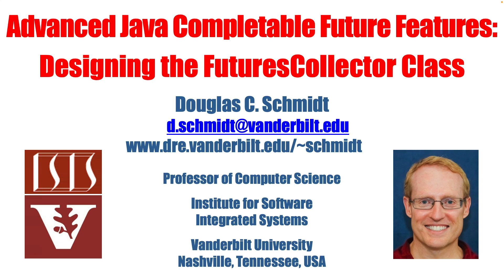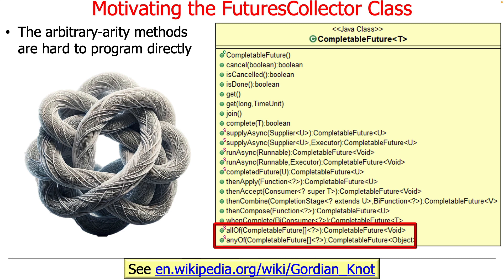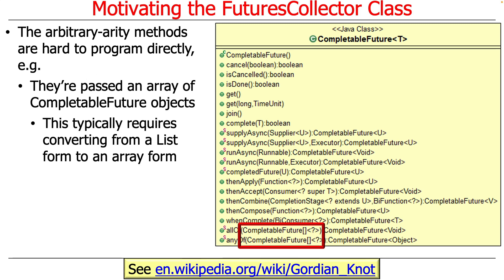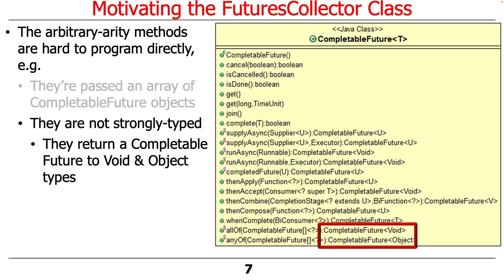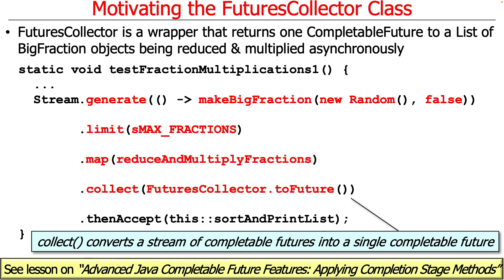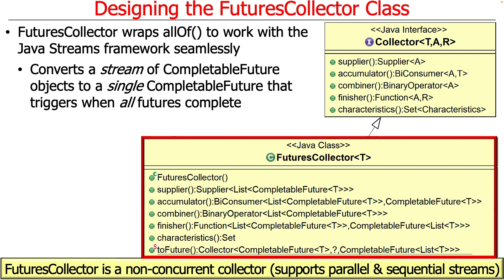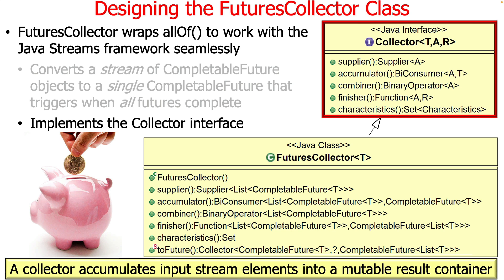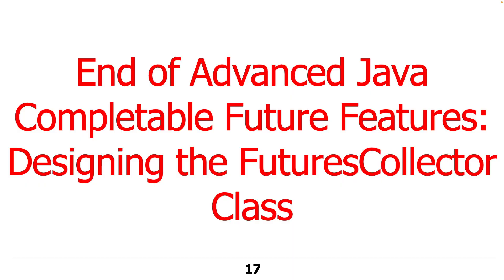Advanced Java CompletableFuture Features: Designing the FuturesCollector Class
This video discusses the FuturesCollector class, which provides a solution to the limitations of the Java CompletableFuture API's arbitrary-arity allOf() method. This method lacks strong typing and require awkward conversions from lists to arrays. FuturesCollector wraps the allOf() method to seamlessly integrate with Java streams, offering a more potent abstraction. It transforms a stream of CompletableFuture objects into a single CompletableFuture, which completes when all CompletableFuture objects in the stream do. Moreover, FuturesCollector serves as a terminal operation within the Java streams framework, enhancing code clarity by avoiding cumbersome loops and if statements, and leveraging the Collector interface to manage stream elements effectively. This class simplifies asynchronous programming in Java by encapsulating complex CompletableFuture operations within an object-oriented design.